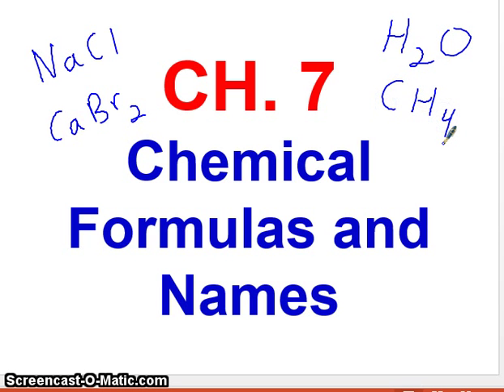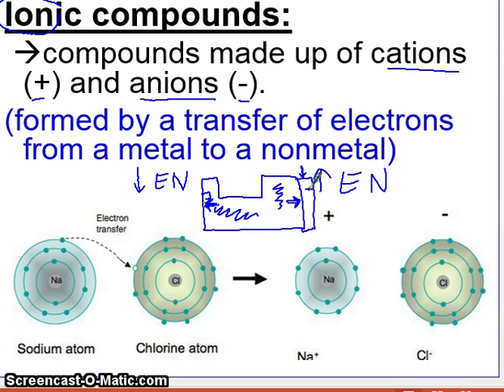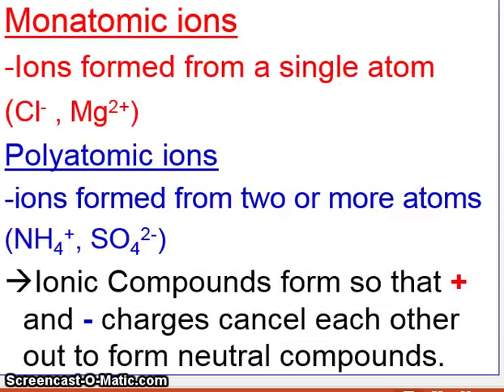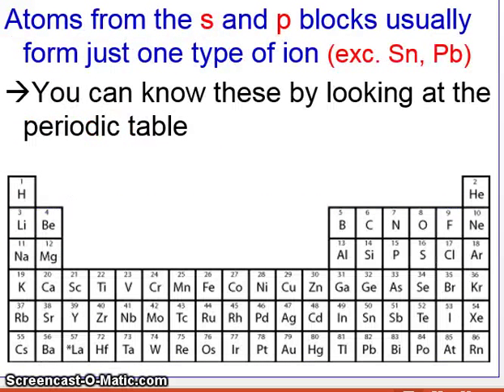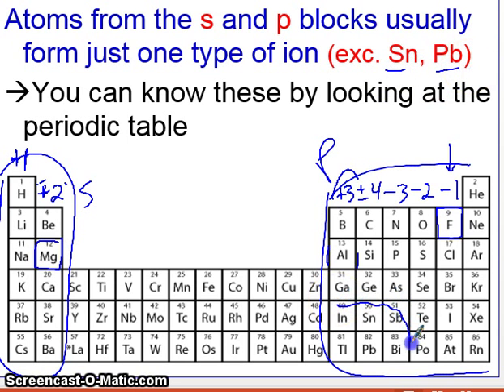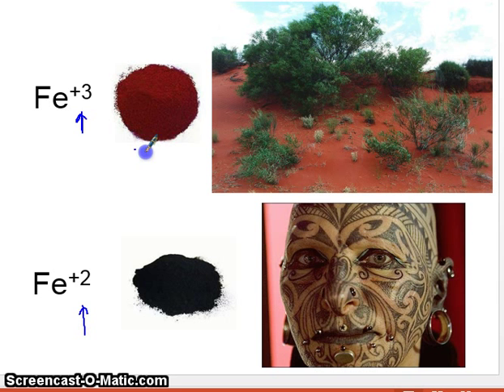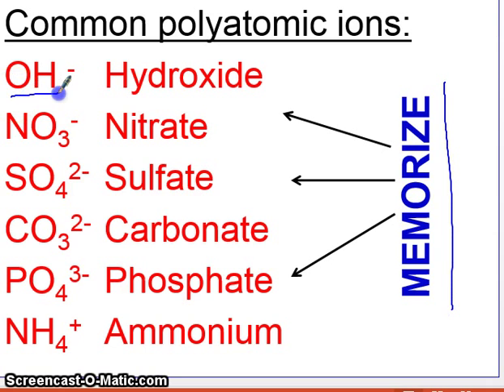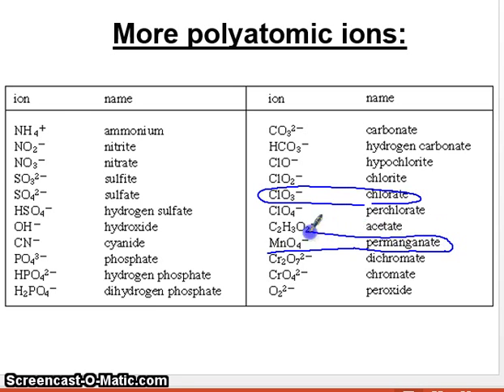Video 7.1 H Chem Zinovchik Writing Ionic Compounds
This video goes over the rules for writing ionic compounds and introduces polyatomic ions